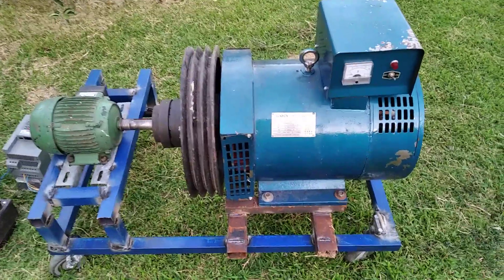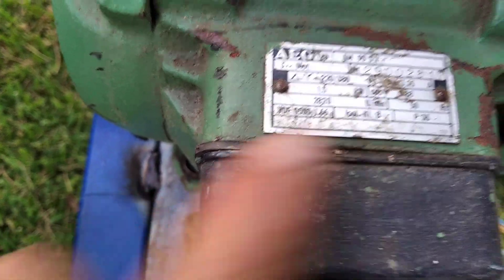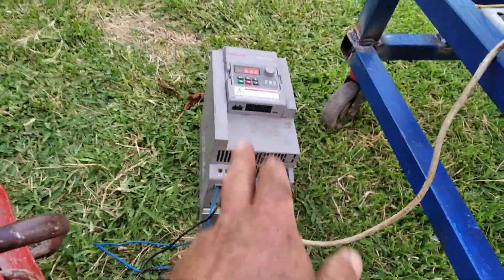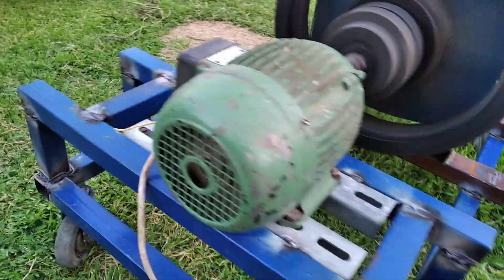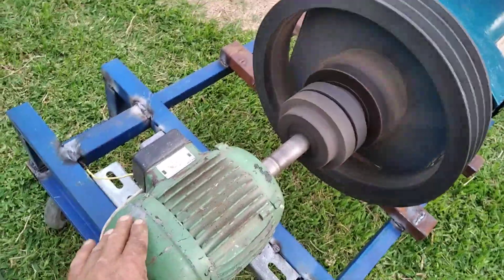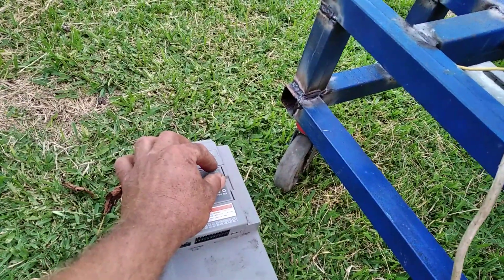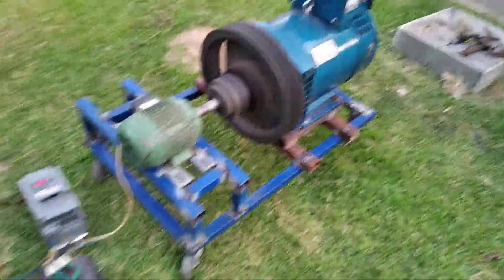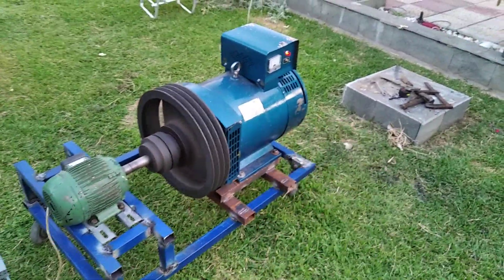Free energy project . 1.5 kw turn 20 kw generator